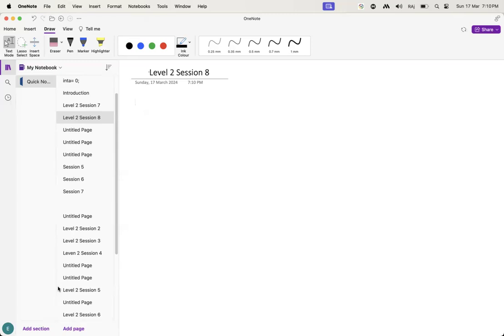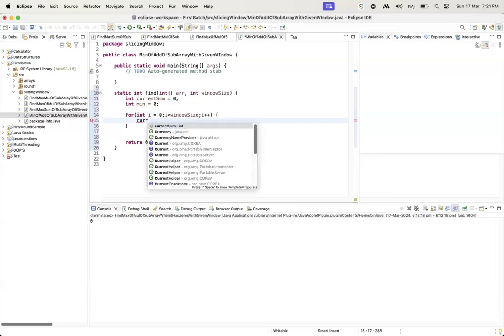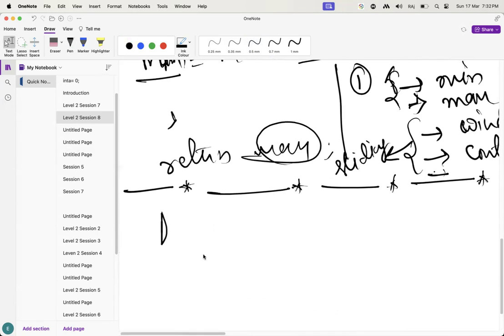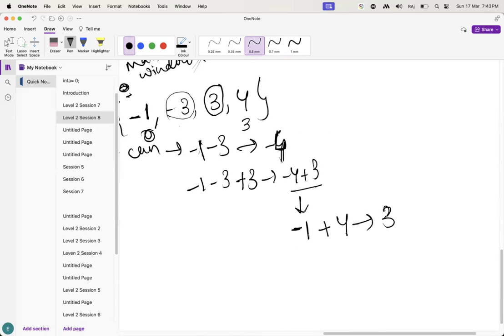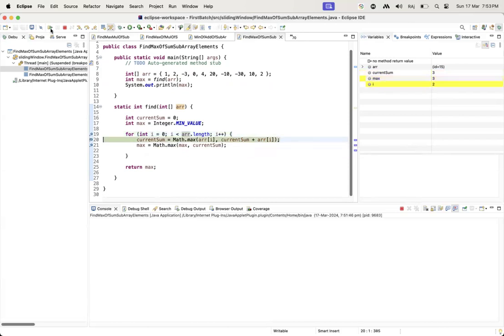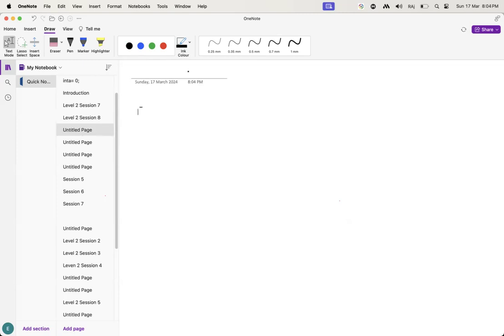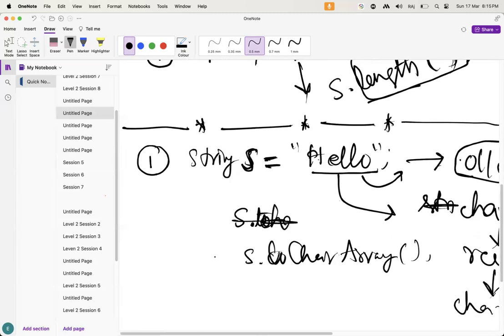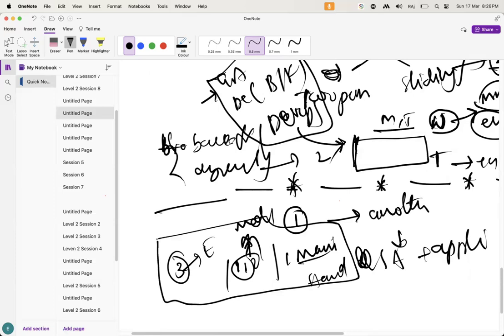8. Sliding window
Sliding window